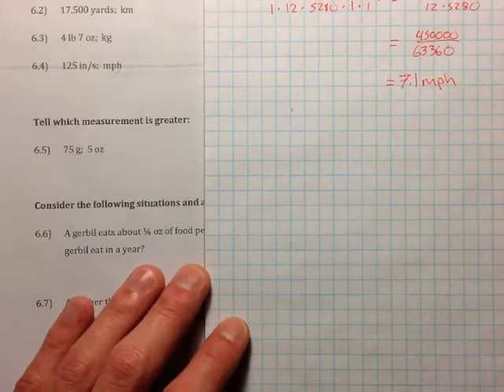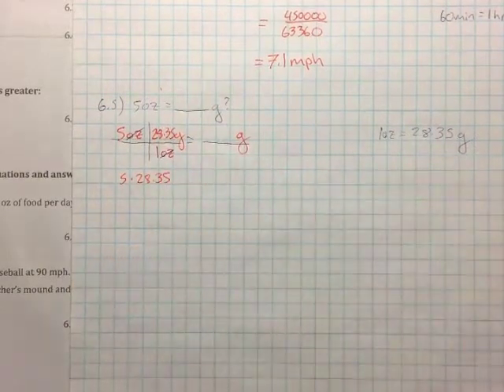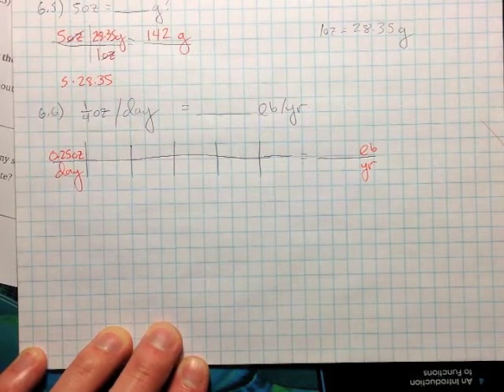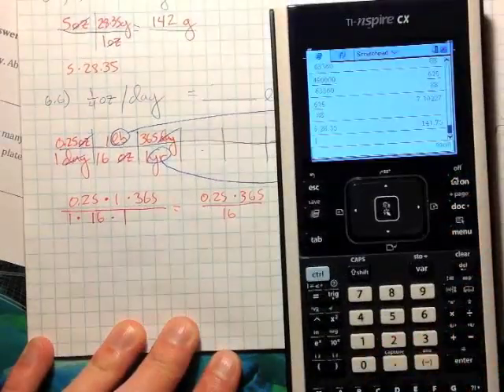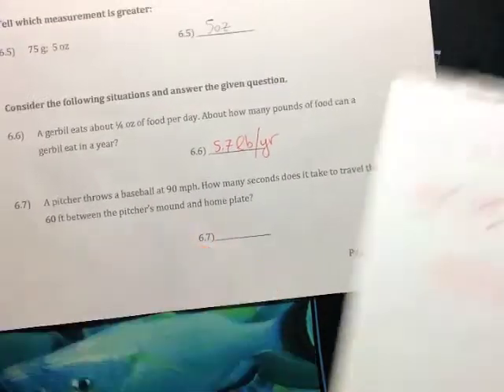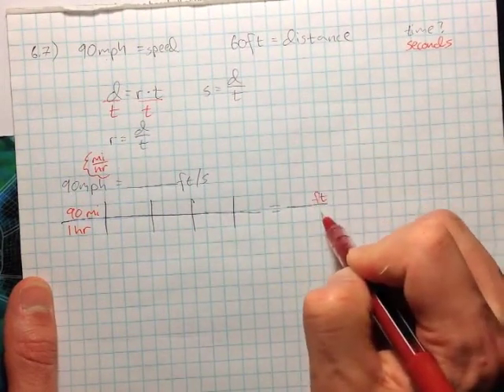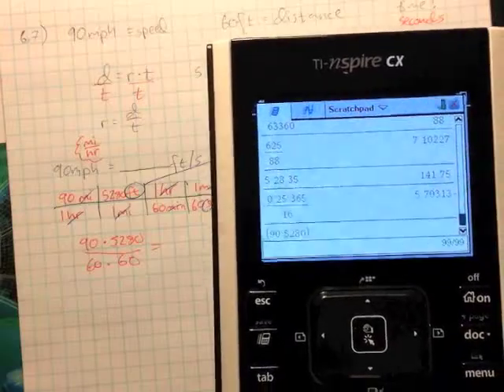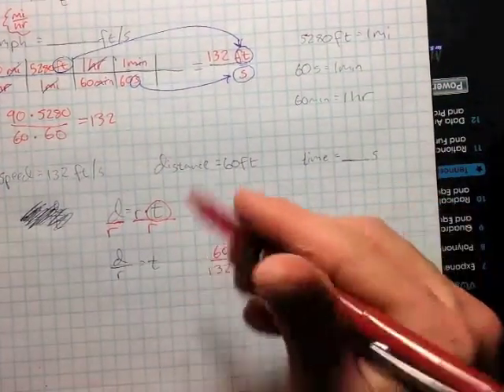Algebra 1 - Objective 6 Conversion Factors (part 2)